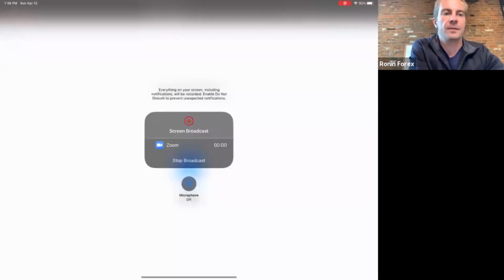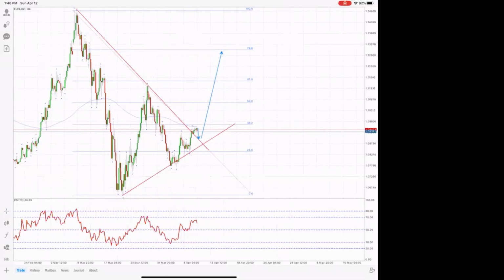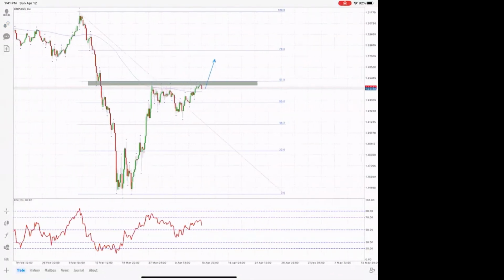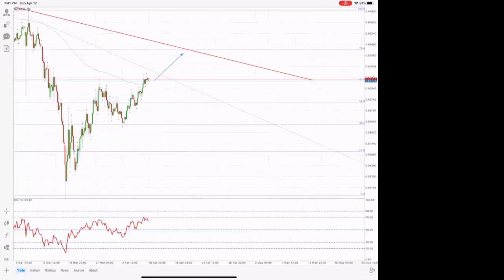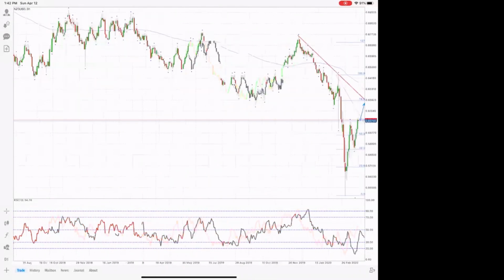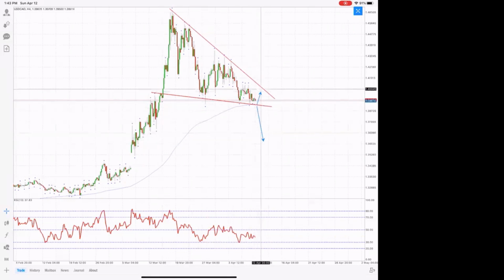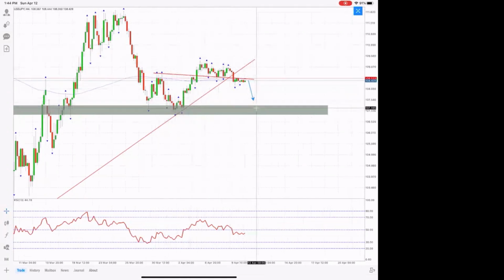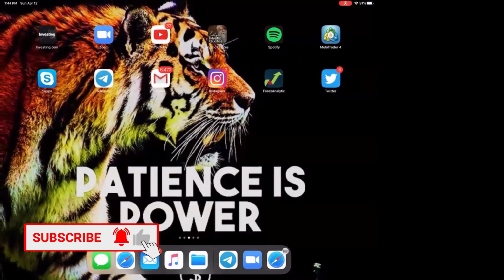Forex Weekly Outlook ~ Trading EURUSD, NZDUSD and USDJPY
"We have some great set-ups here across the board vs the dollar, EURUSD is poised to make a run to 1.1300 and I will definitely be looking to buy dips! Here is my analysis on EURUSD, NZDUSD & USDJPY for the week. Enjoy and let's get IT!"

~ Ronin Forex 🐅"